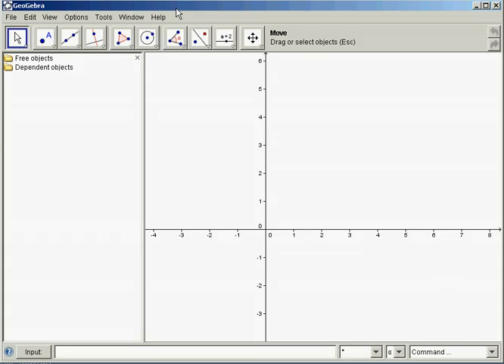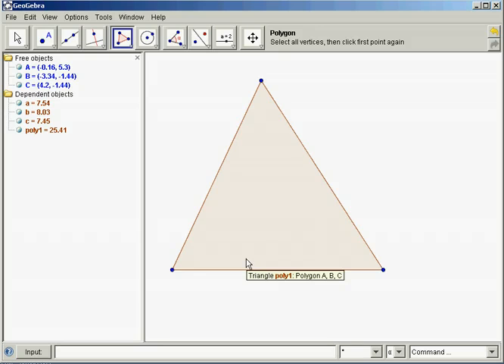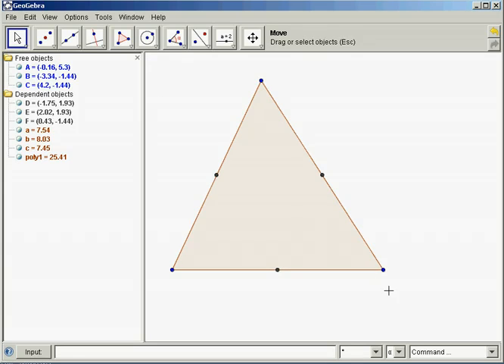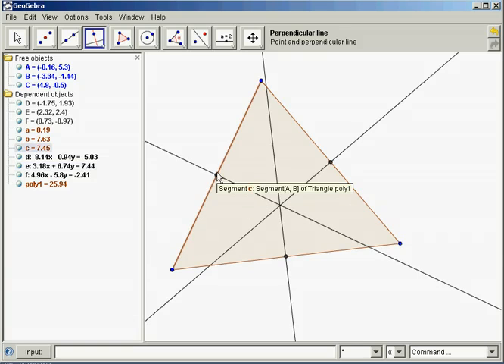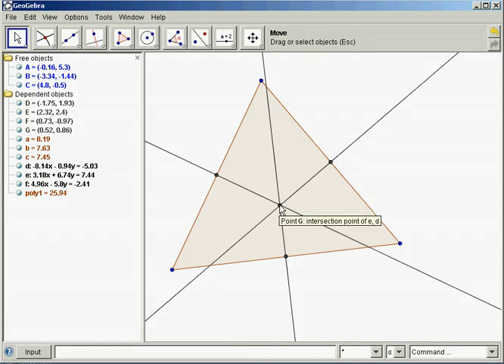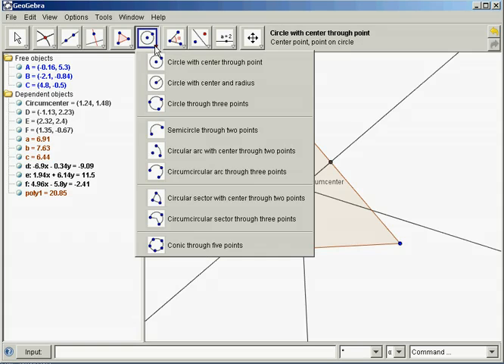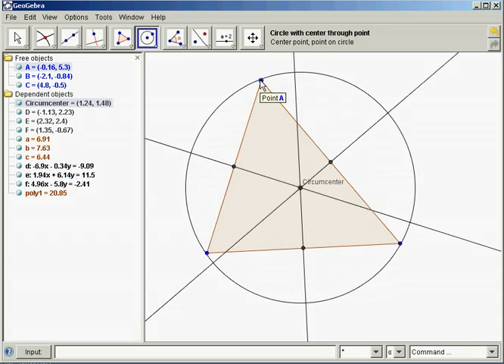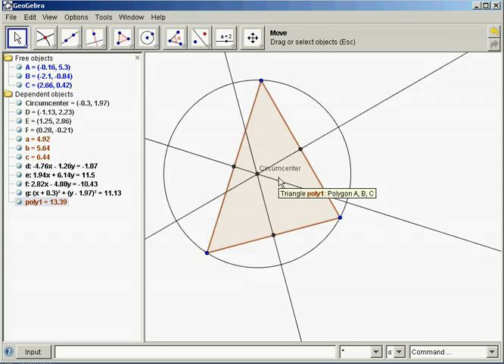How to construct the circumcenter of a triangle in Geogebra Video Search.flv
its helpful for seventh class students to construct traingle with given parametres.